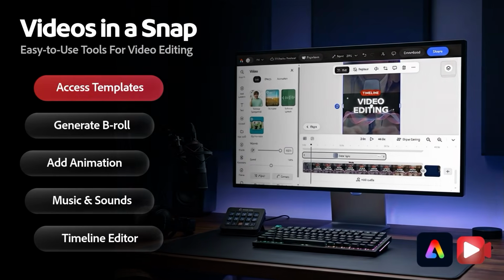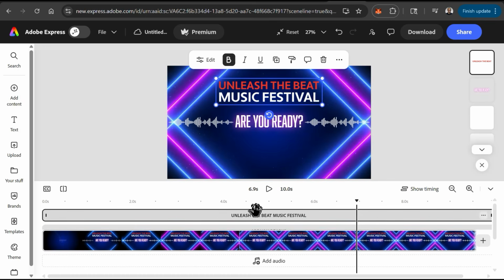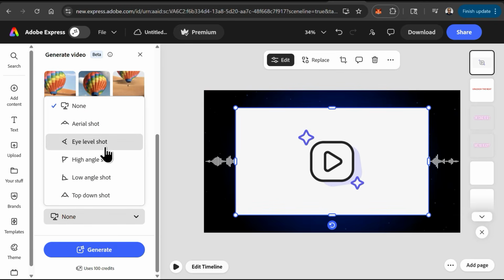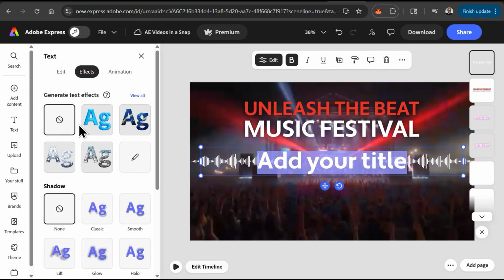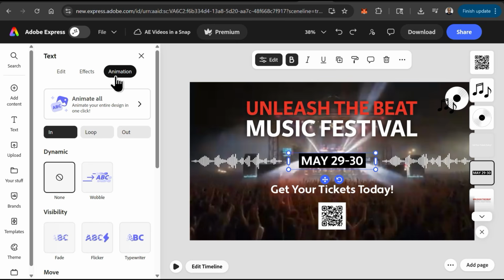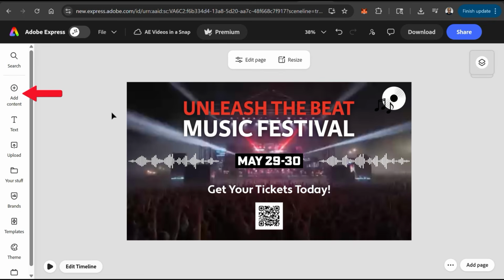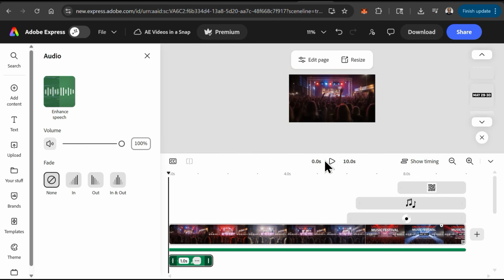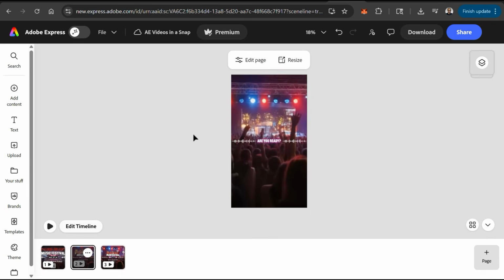How to Create Videos with Adobe Express (Easy Video Editing)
Create scroll-stopping videos in SNAP with Adobe Express! The only video editor you need for social media.

How to Create Videos FAST on Adobe Express

In this tutorial, I’ll show you how to transform your video editing workflow using built-in, easy-to-use editing tools on Adobe Express. We’ll cover how to customize video templates, generate AI video clips, and mix in the perfect audio to bring it all to life on the timeline.

With Adobe Express, you have an entire video production studio right in your browser to help you create attention grabbing videos in minutes.

What we will cover:

- Video Templates: Quickly customize professionally curated templates.
- Generate B-Roll: Use the Generate Video tool to create specific clips using simple text prompts.
- Animations: Bring images, shapes, and text to life with dynamic, eye-catching animation styles.
- Resize Videos: Instantly resize your final video for multiple social media platforms.

Access tons of built-in tools and Generative AI features to quickly make engaging, high-quality social media videos that grab attention.

Give Adobe Express a try and let me know how you use it to create

TIMESTAMPS:

00:24 Start New Video Project
01:05 Browse Templates
02:03 Customize Template
02:18 Video Timeline | Adjust Layer Timing
03:26 Generate Videos with AI
06:19 Add New Elements & Effects
08:54 Add Animation
11:22 Add Audio (Music & Sound Effects)
14:10 Final Edits
14:56 Resize Video